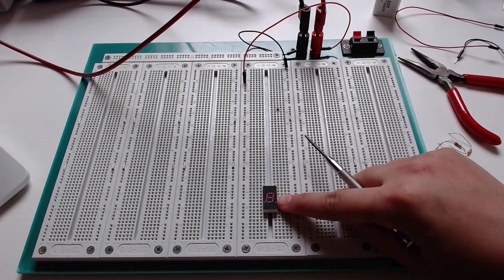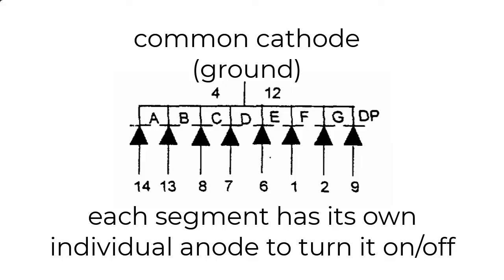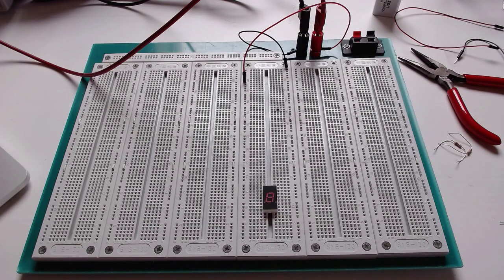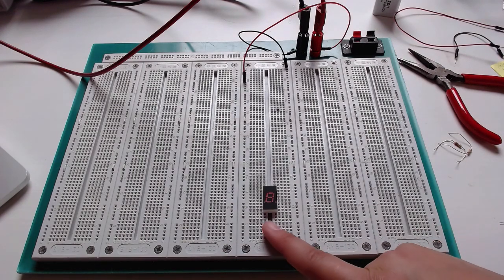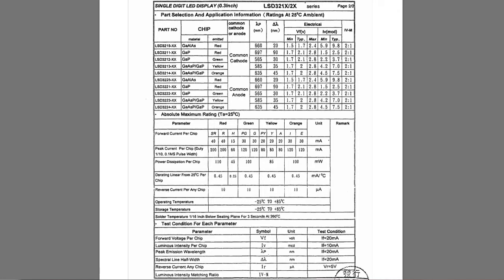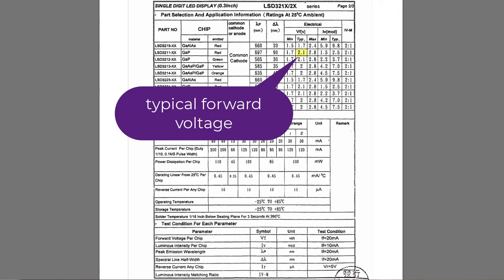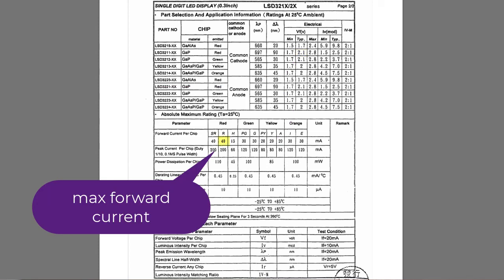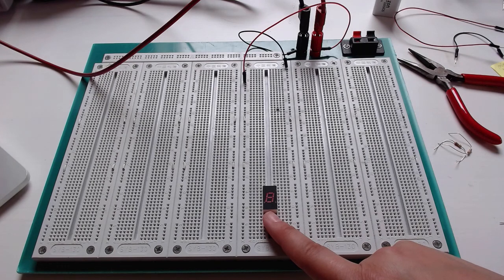Digital Systems with Dr. P: Current Limiting Resistors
Current limiting resistors are used with LEDs to prevent issues of melting displays that can happen if too much current goes through the LED. This video explains how to determine what value of resistor to use. It also goes through the ins and outs of using current limiting resistors with segmented displays.